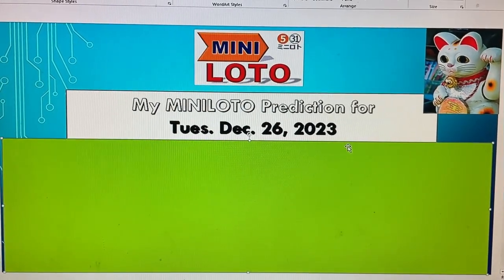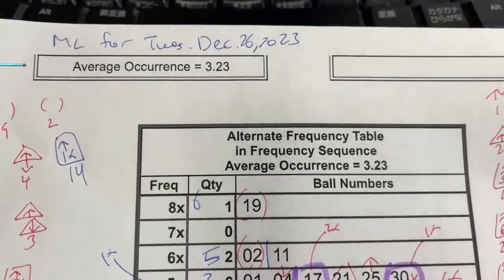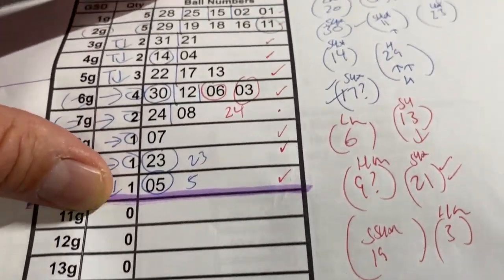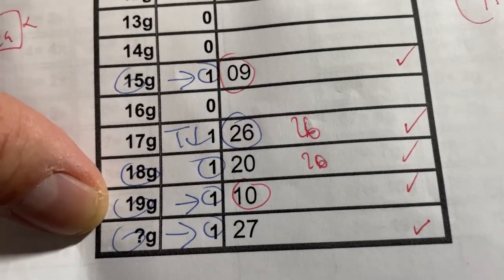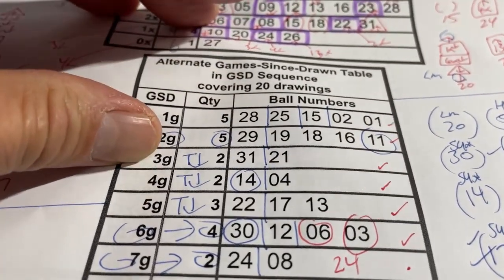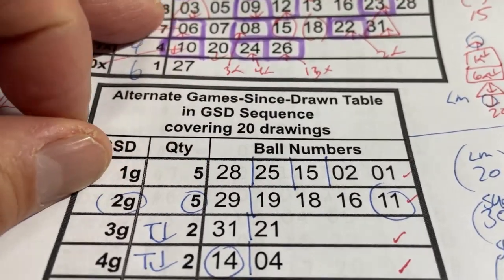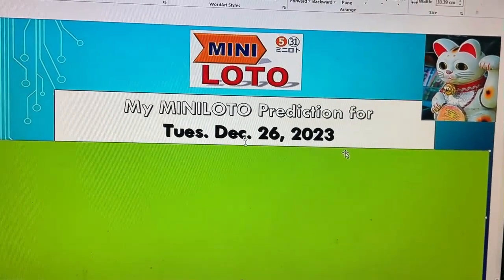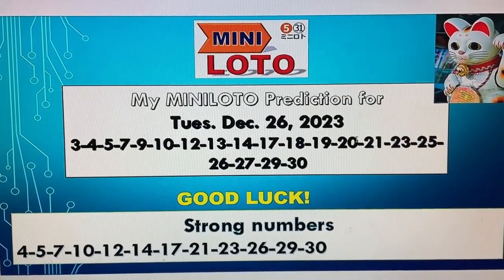My ミニロト prediction for Tues. Dec. 26, 2023-Damn! ONLY 3/5! The next MINILOTO is Jan 9,2024